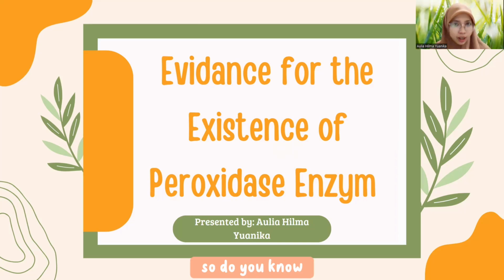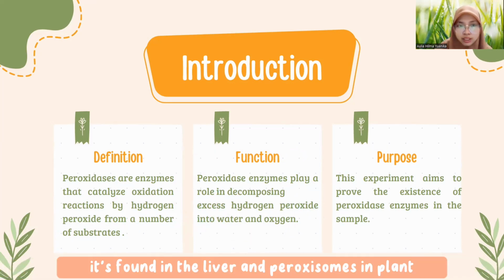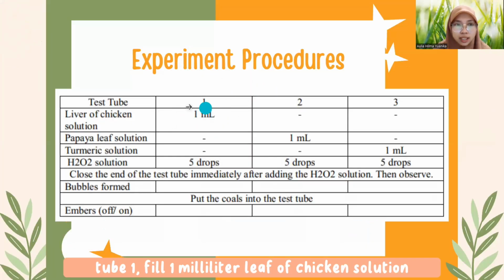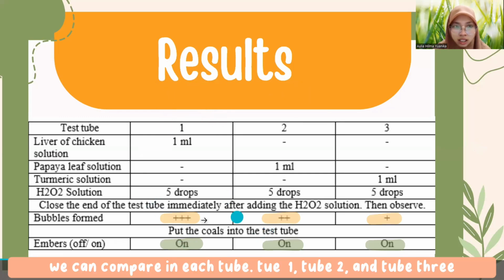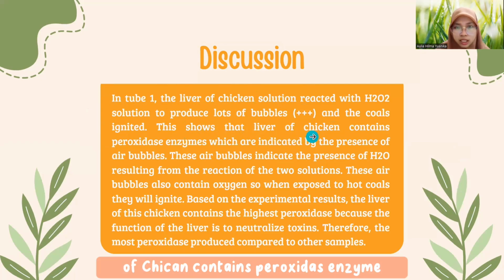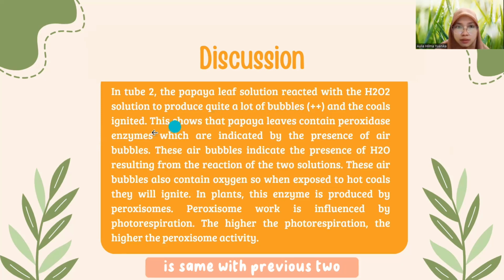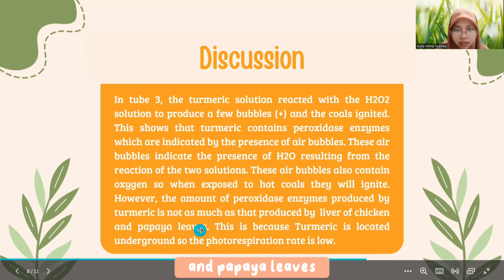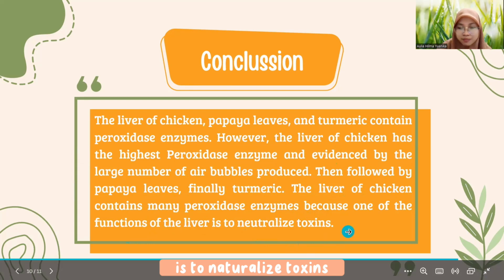Laboratory Work Report About The Existence of Peroxidase Enzyme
Name : Aulia Hilma Yuanika
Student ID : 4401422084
Class : Biology Education C
Course : English Scientific

I'm sorry, there are any mistakes in auto-translate on this video😥🙏